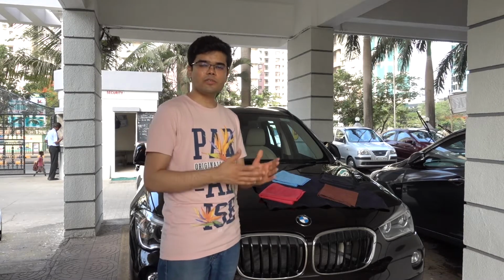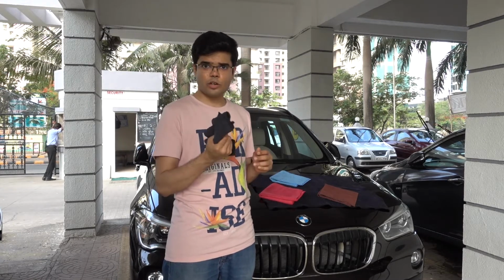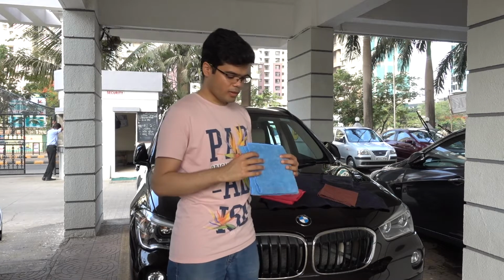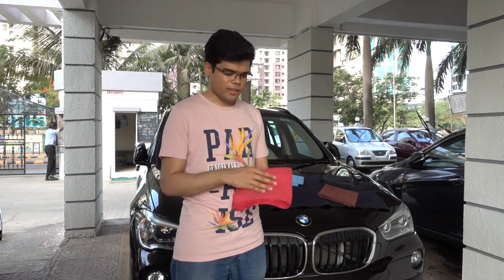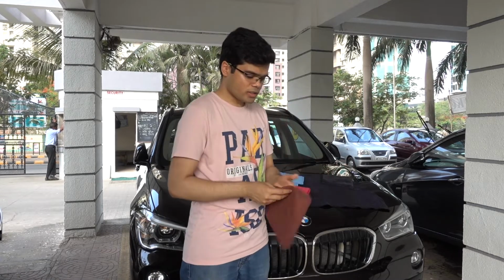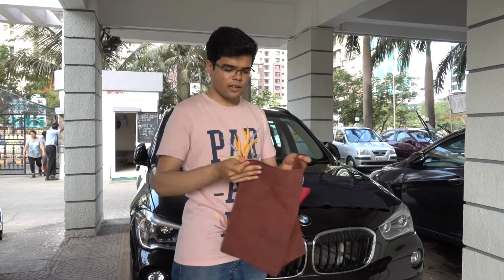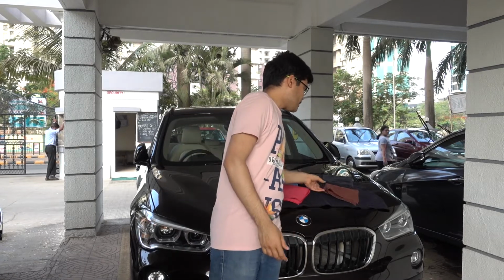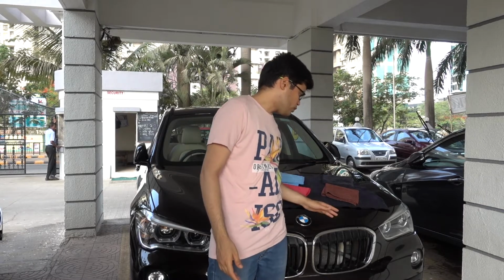New Microfiber Launch | More Colors | Autozeel.com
Our customers requested for more colors in Microfiber and today we launch them.

for purchase starting today at an attractive launch price.

1. Autozeel Microfiber 400 GSM 16"x16" Black

2. Autozeel Microfiber 380 GSM 16"x16" Blue

3. Autozeel Microfiber 320 GSM 16"x16" Red

4. Autozeel Microfiber 320 GSM 16"x16" Brown